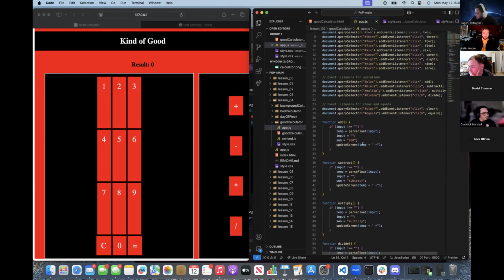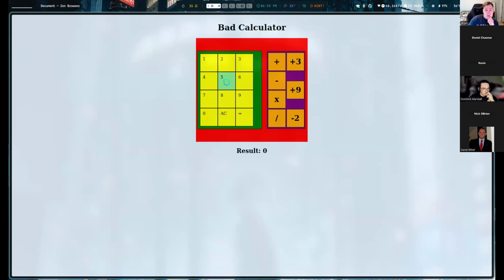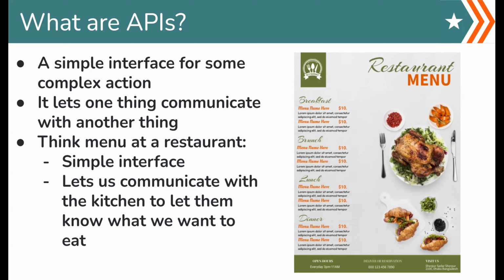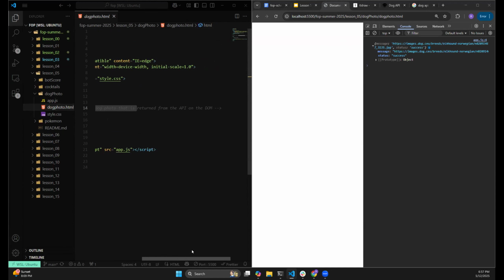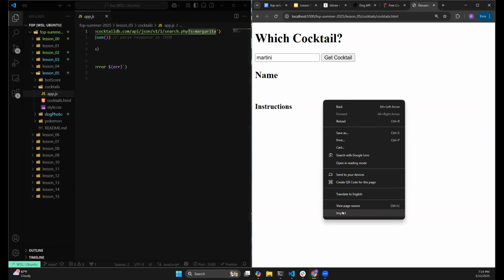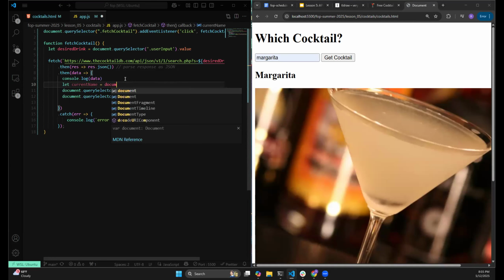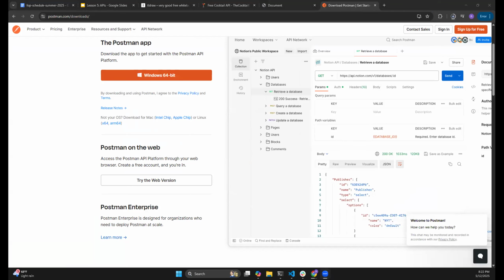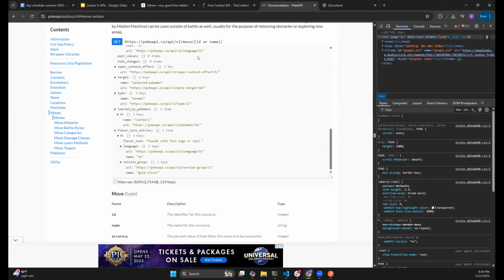6 Application Programming Interfaces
Foundation of Programming